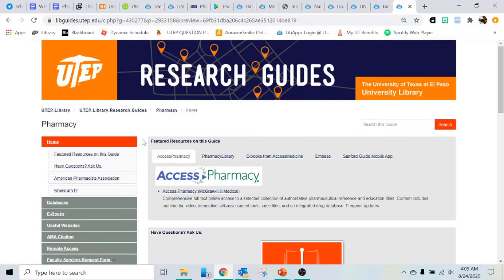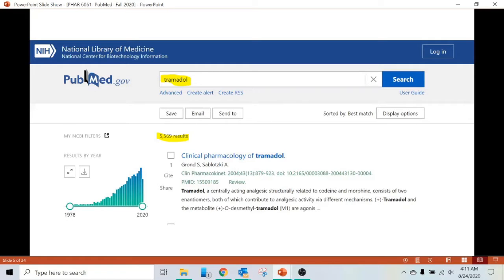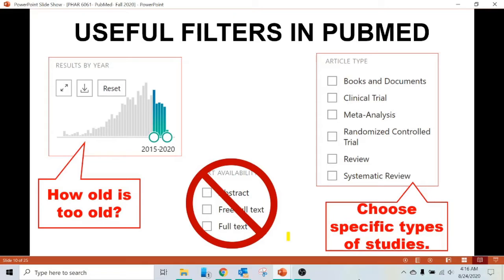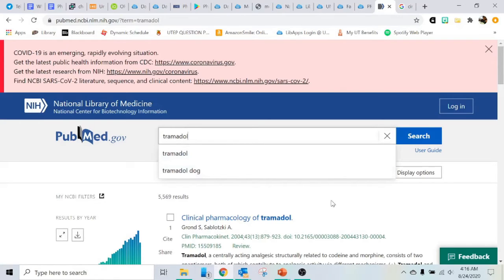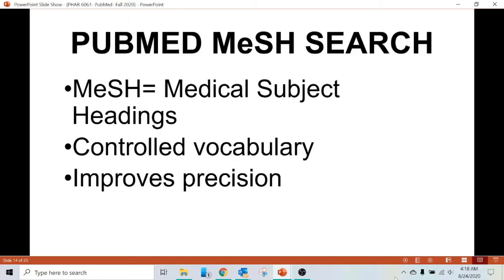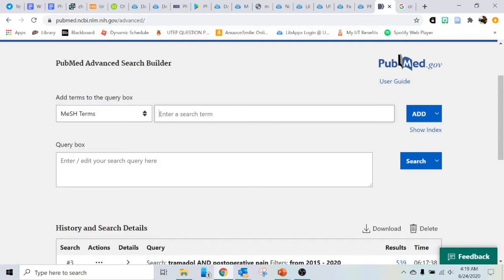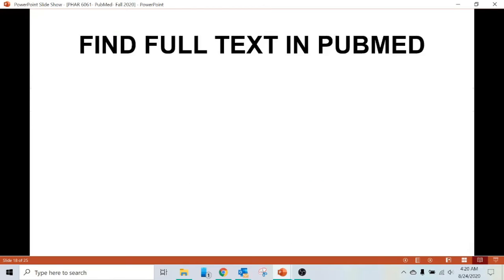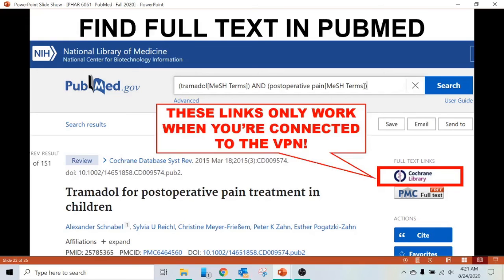Intro to Pubmed for Pharmacy Students